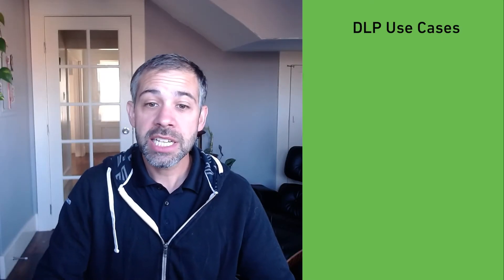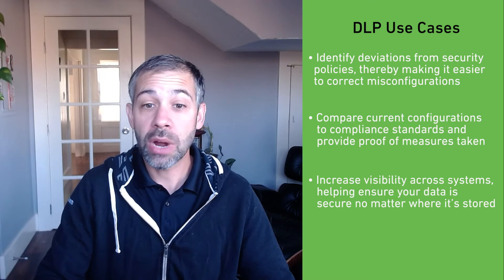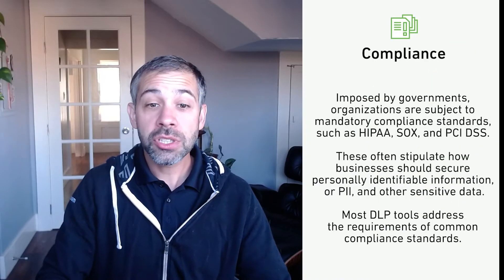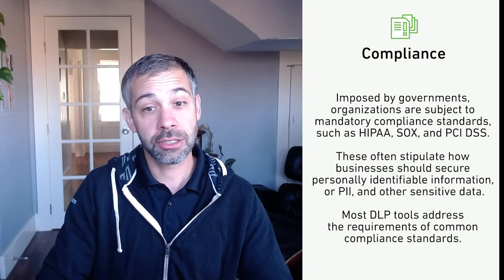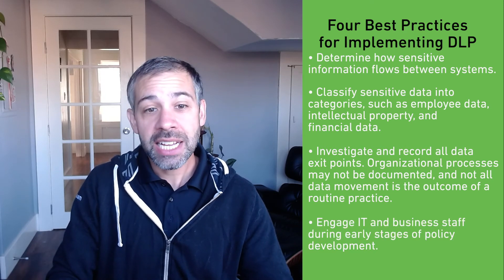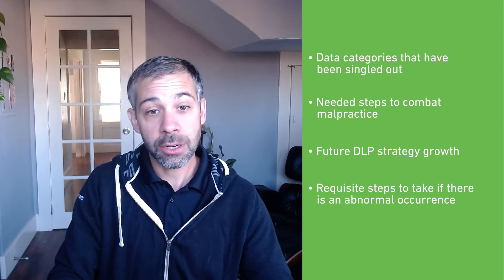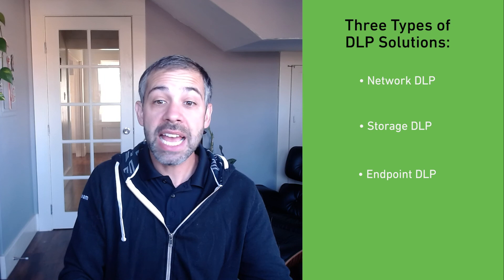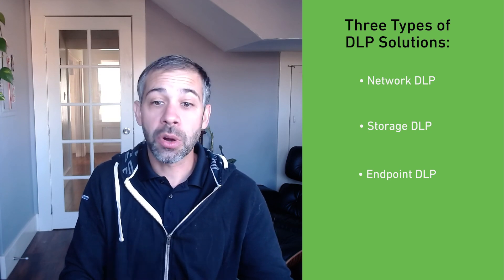What is DLP? Data Loss Prevention for Critical Business Information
In this detailed explainer, Exabeam Director of Product Marketing, Orion Cassetto, tackles Data Loss Prevention (DLP), how it’s used to protect business-critical information from being exfiltrated from your network; key use cases and finally, three different types of DLP solutions you might want to consider.

Download our free white paper "8 Key Functions to Prevent Data Loss with User and Entity Behavior Analytics"